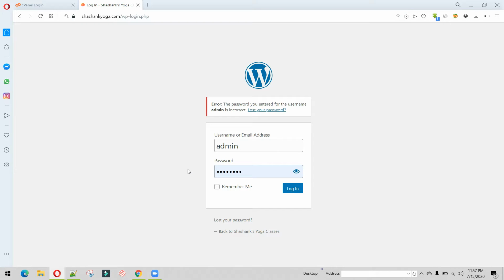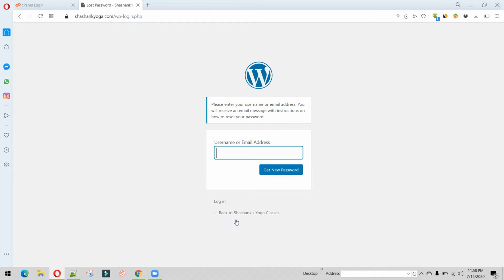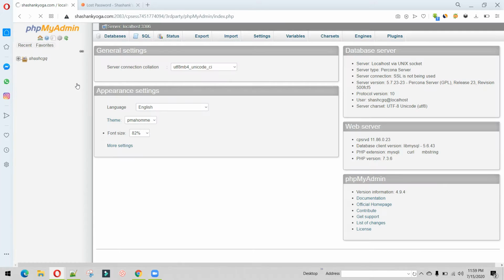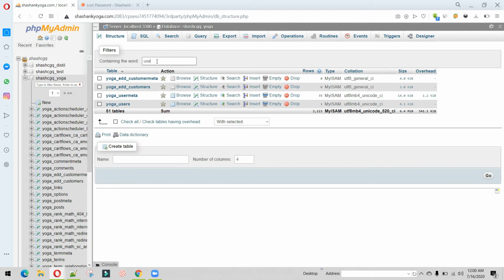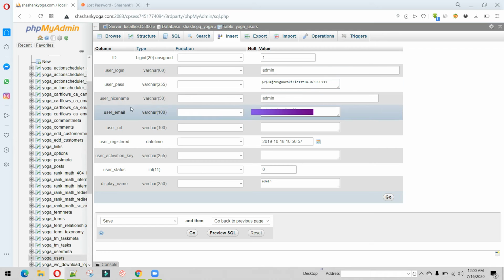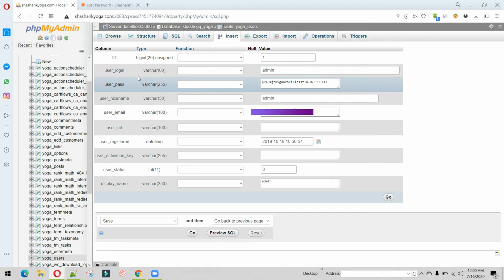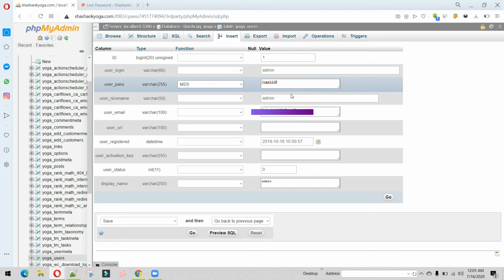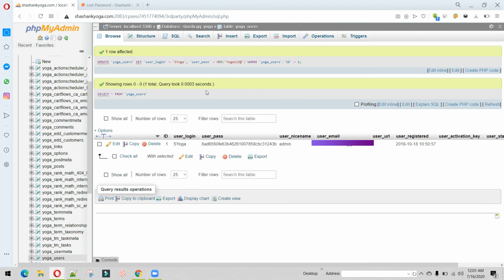Change WordPress Pass / login from Cpanel | WordPress User Password Management from PHPMyAdmin 2020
Step 1 - Access your database in PHPMyAdmin. Read our guide on how to access your database if you would like some help.
Step 2 - Open the users table. Click the users table in the menu to the left. ...
Step 3 - Enter new password. Next to user_pass choose MD5 from the drop down menu under Function. ...
Step 4 - You are done!